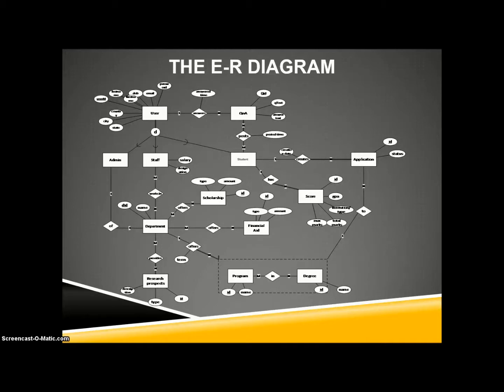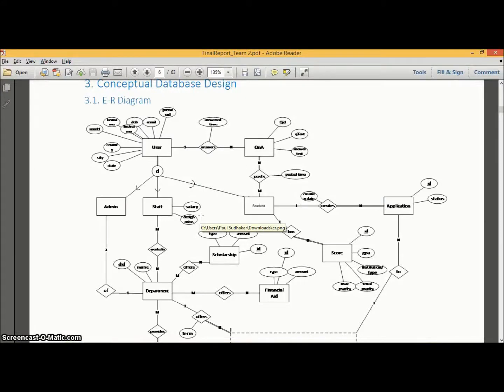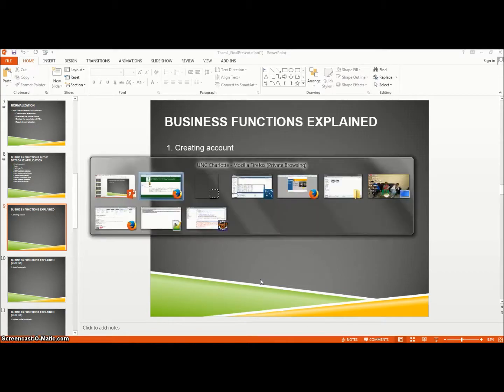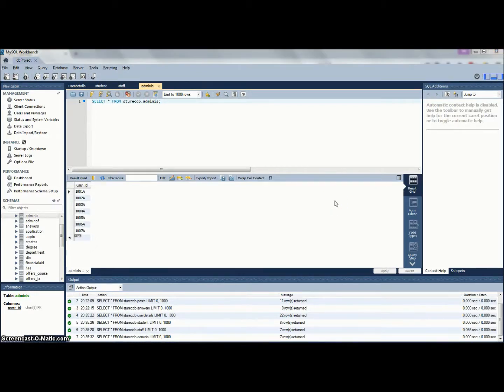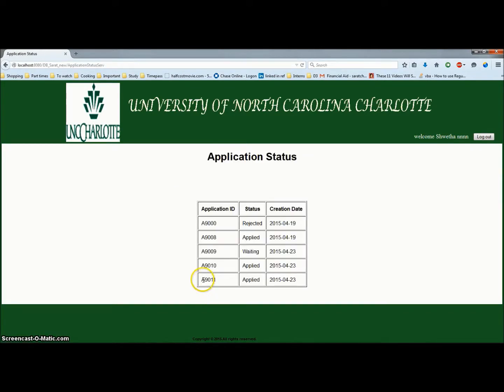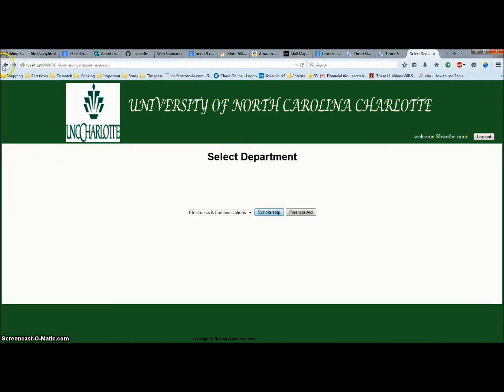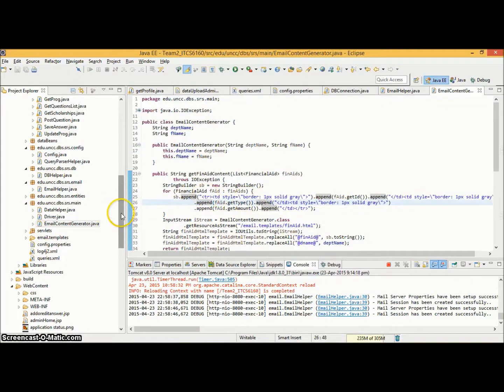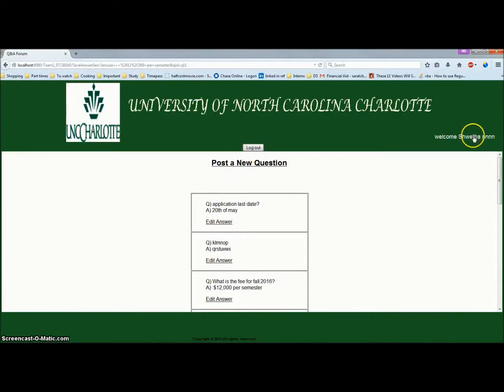Team 2 ITCS 6160 Spring 21015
This is the screen recording video of Team 2 for the course Database Management Systems in the term Spring 2015